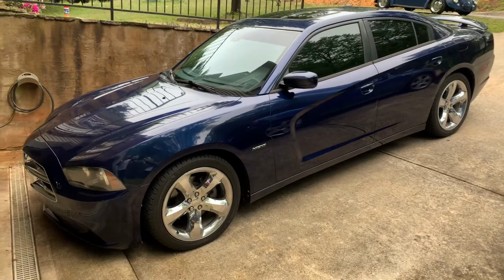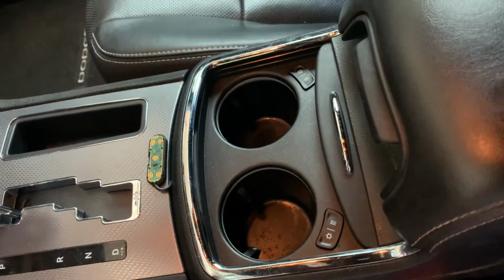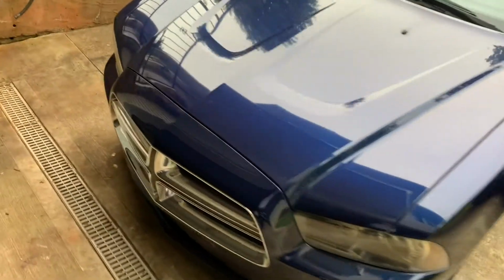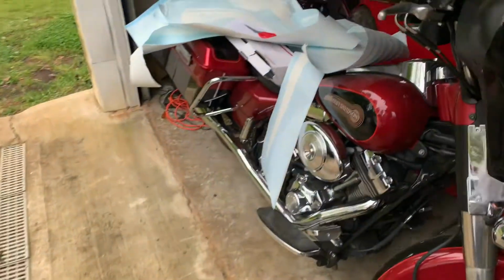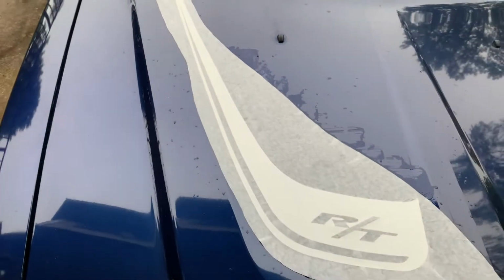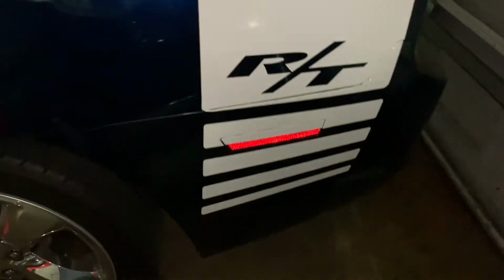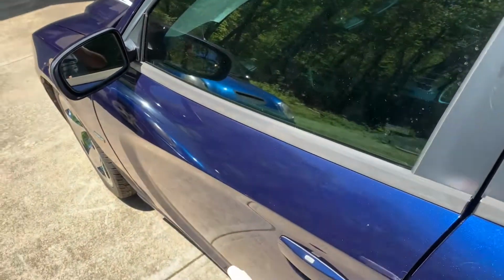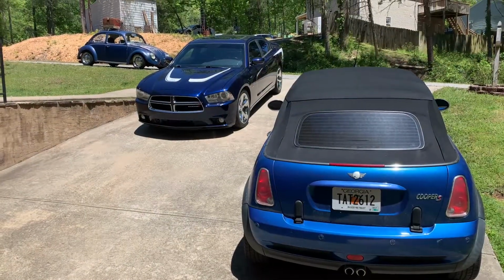Wife's New Car! - ‘13 Dodge Charger R/T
Alright guys, we picked up this ‘13 Dodge Charger R/T for Jordan's wife, and it is awesome.  This car has ever option you could get on it.  It even has heated and cooled cup holders, that's crazy.  It feels pretty awesome.  It has a ton of power because of the Stage 1 kit with the Mopar Performance Intake and Exhaust from Corsa.  There's more to do and more to come!

2013 Dodge Charger R/T, 5.7L HEMI, Stage 1 390hp / 418ft/lbs

HiRevz is an Independent AMSOIL Dealer for all of your Lubrication, Filter and Fuel Additive Needs, plus so much more.  Check it out!

🔻 HEAT AND SOUND DEADENER!!! 🔻

🔻 CERAMIC COATING!!! 🔻

SEND STUFF TO:
Jordan Reece
3001 Athens Hwy.